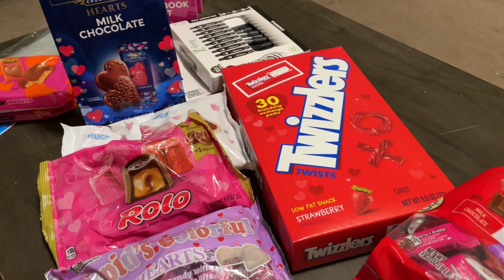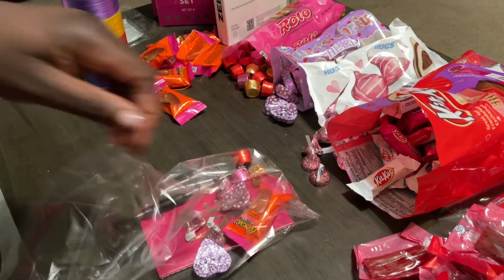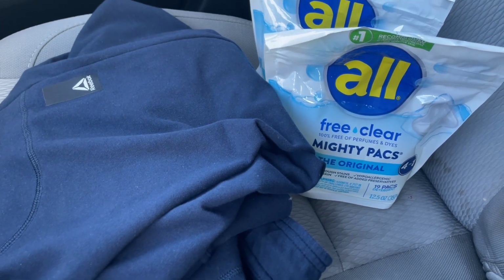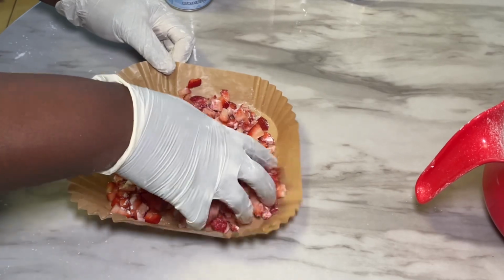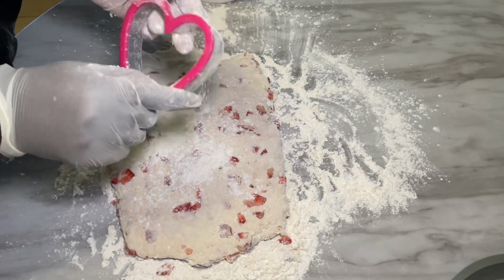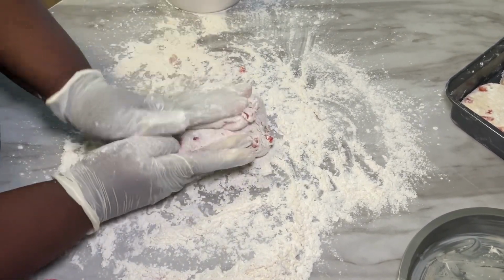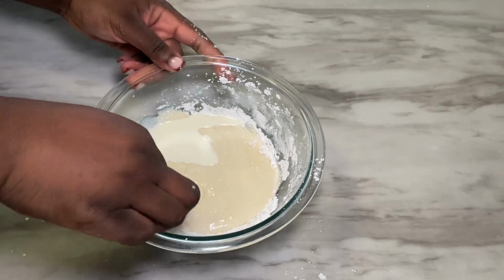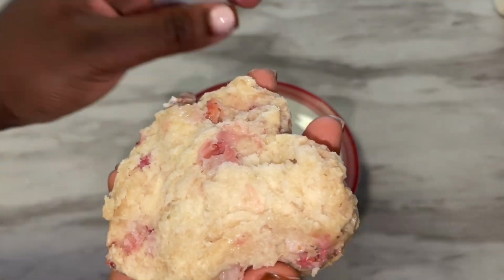VLOG: Happy Valentines Day | Gift Bags for Coworkers | Making Heart Shaped Strawberry Biscuits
T E C H   S P E C S

Editor: iMovie